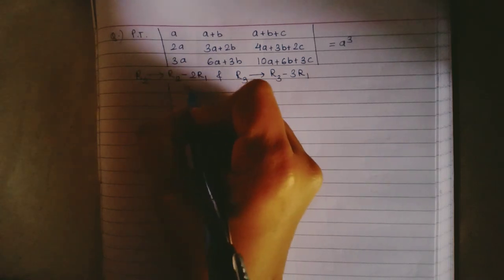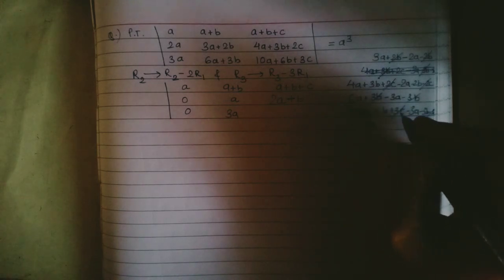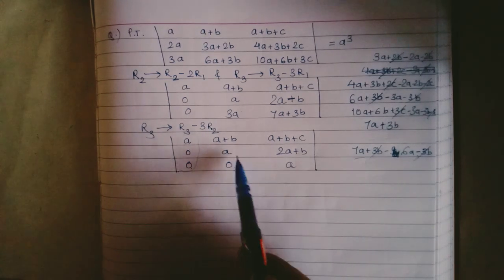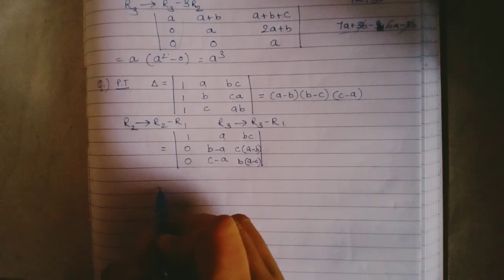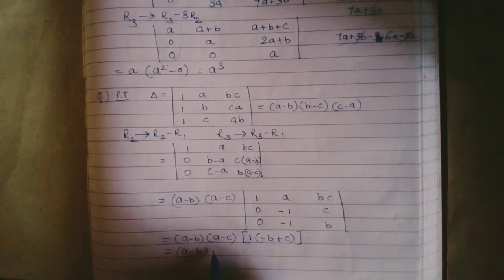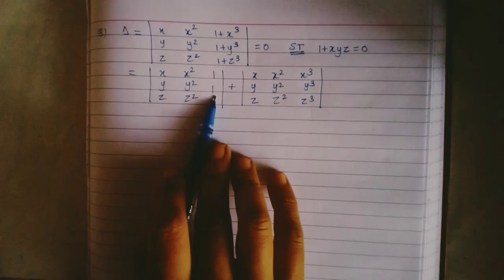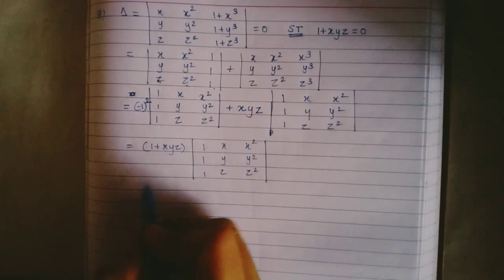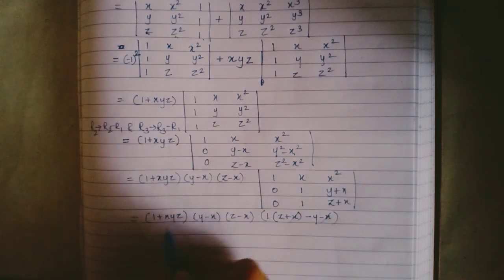STD XII maths/Determinants/Problems based on Properties/cbse+ncert/English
Topic: Determinants
Subtopic: Problems based on Properties of determinants